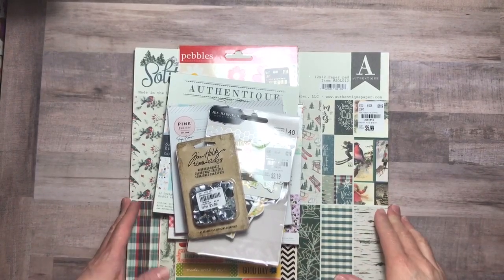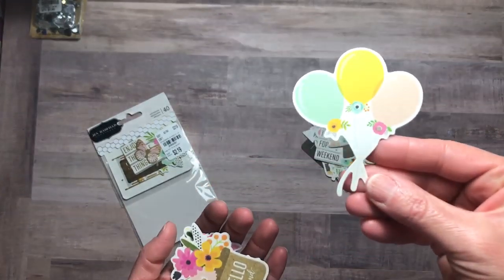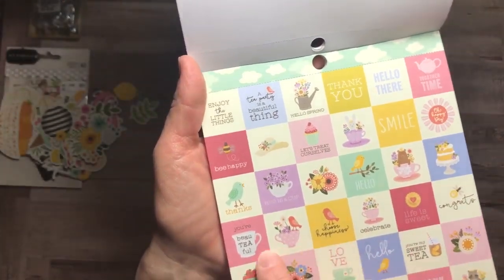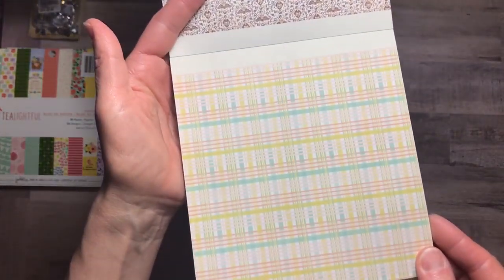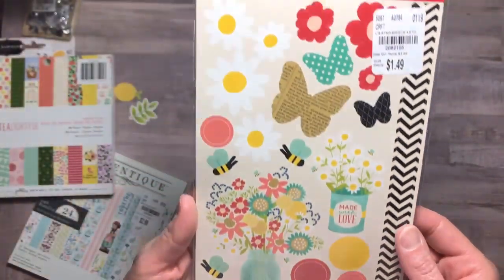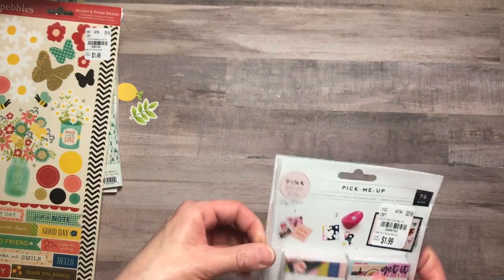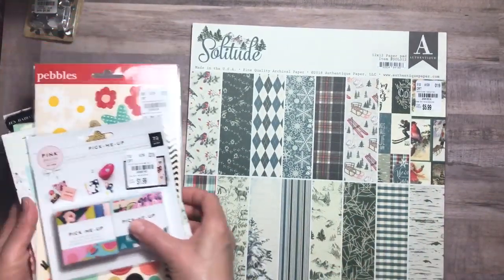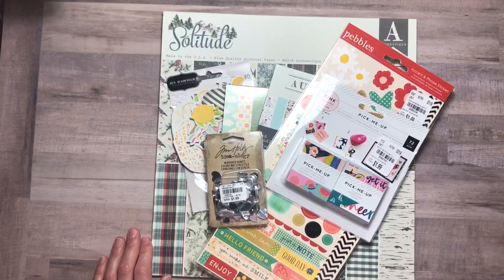Tuesday Morning Haul from NE Ohio Feb 14 2019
Great finds at Tuesday Morning. Hope you enjoy this haul!